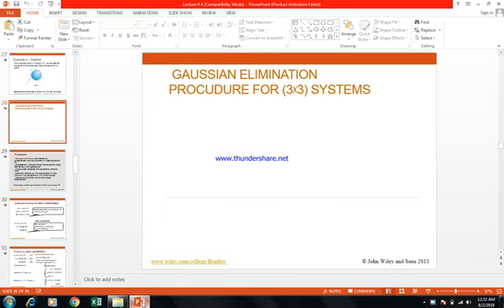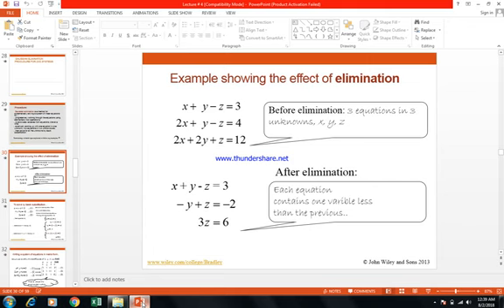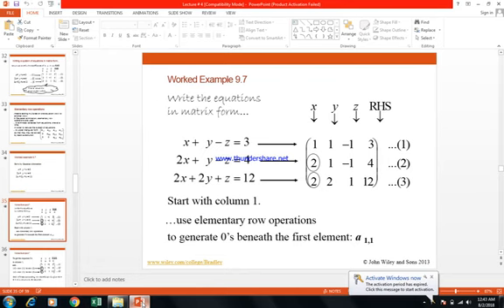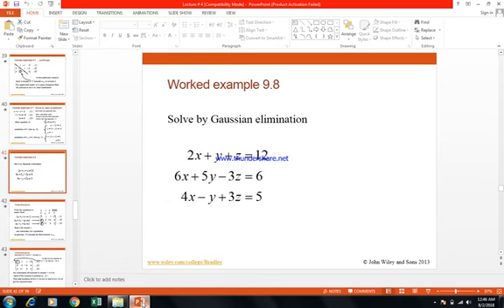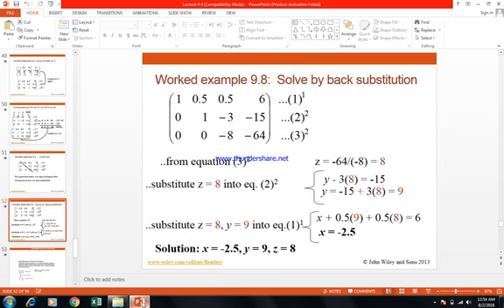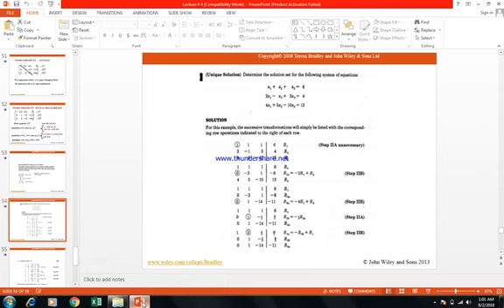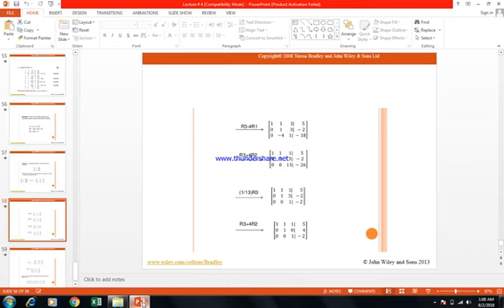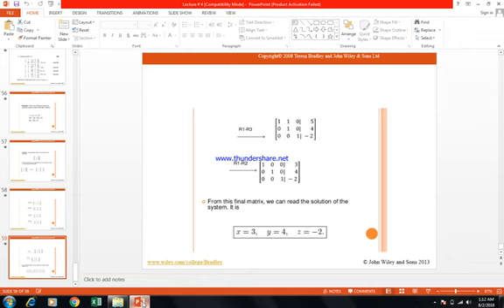8405 Lecture 4part 2